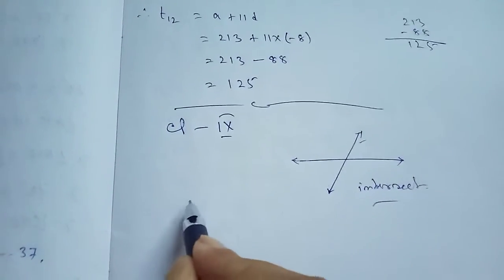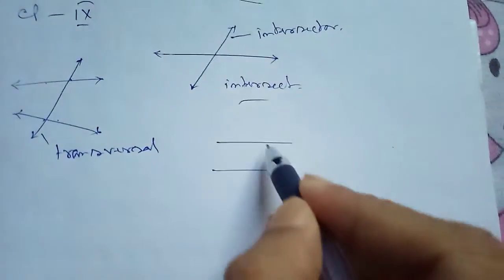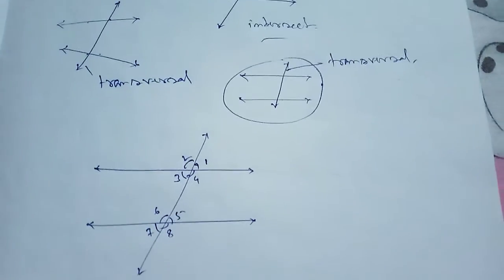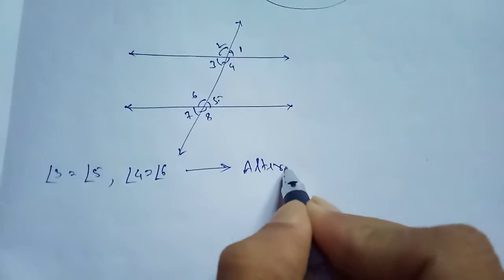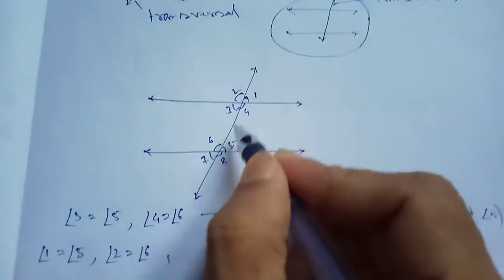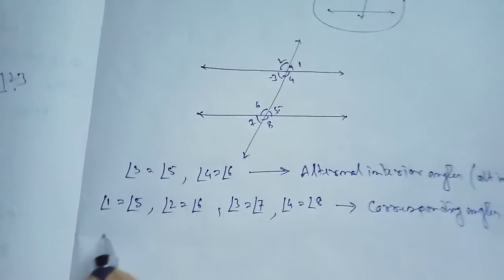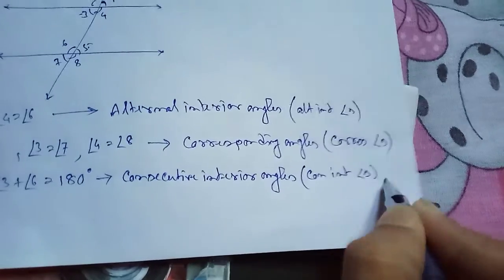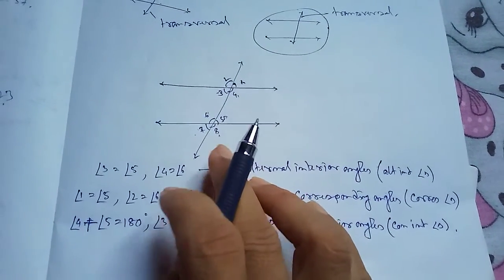Maths class by sir Dutta (ix)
Parallel lines properties